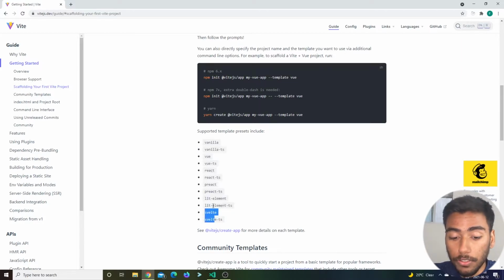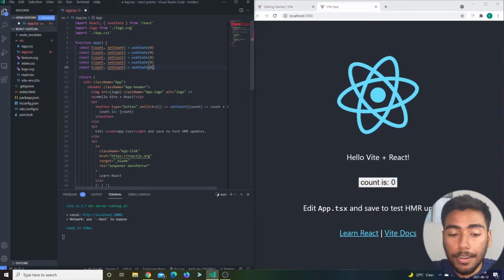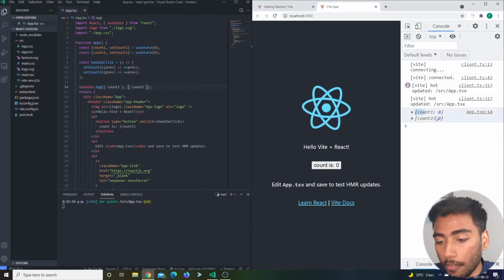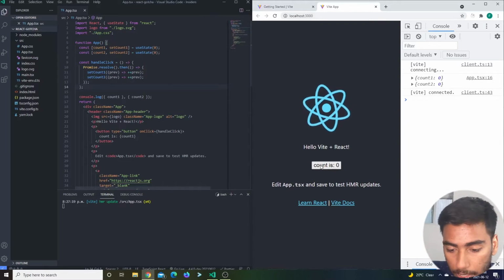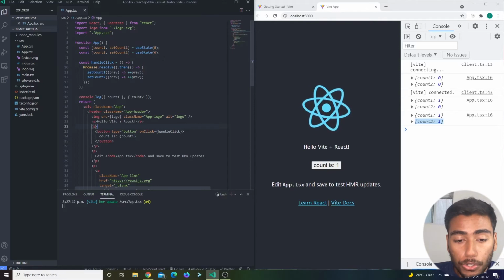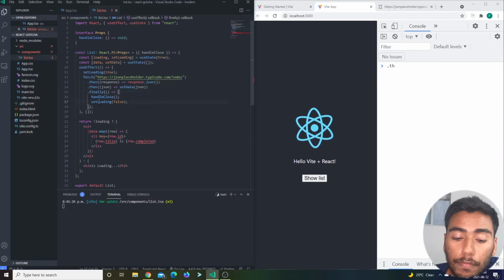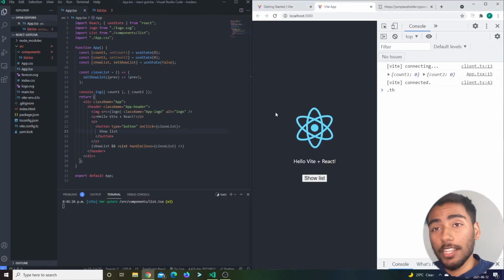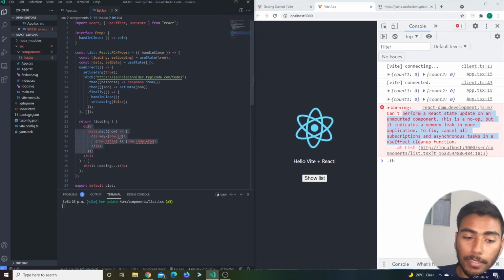Bet you didn't know this about React! (React Gotchas)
Hey viewers,

This video I'm going to go over a react gotcha that you weren't aware about. Ignore this patter for as much as possible especially in our most recent major version, React 17. Hope you enjoy, let me know if you liked this or not.